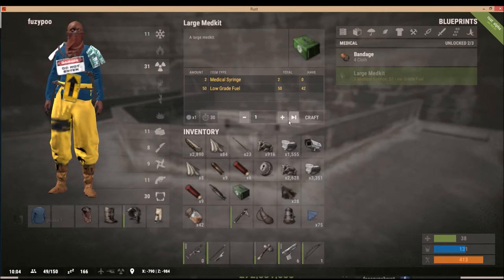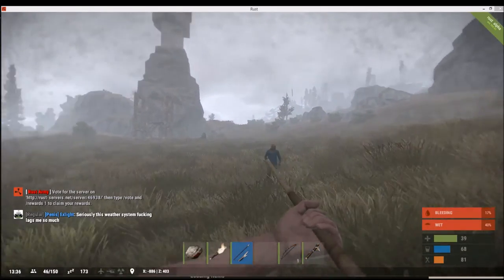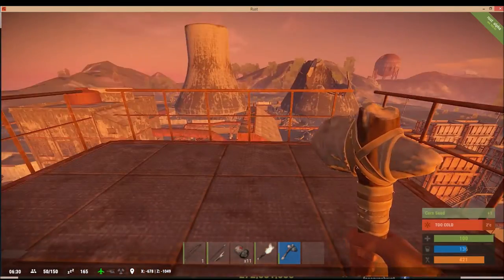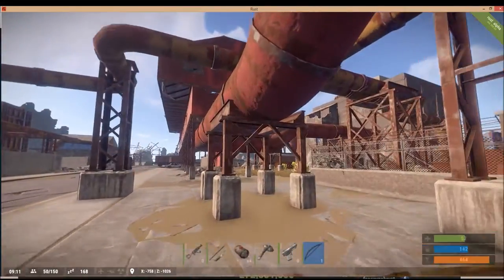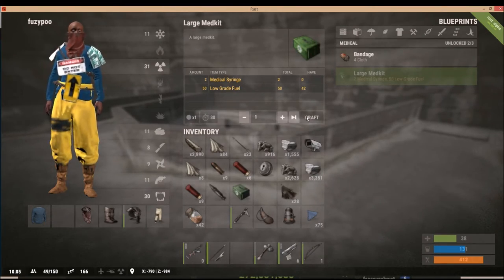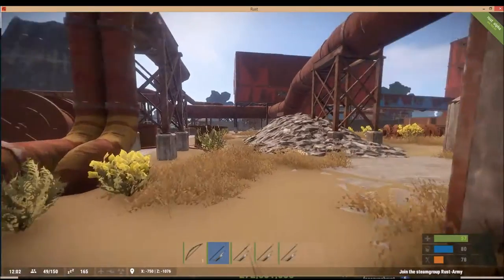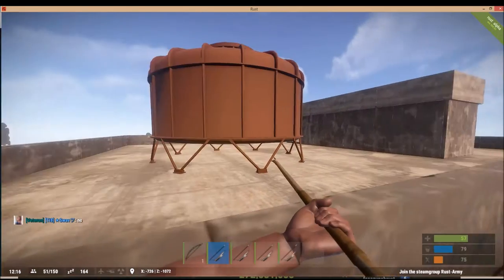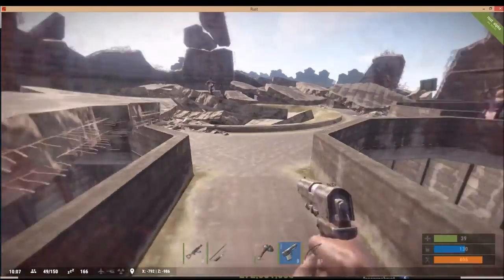Straight To The Top And Right Back Down - Rust Funny Moments